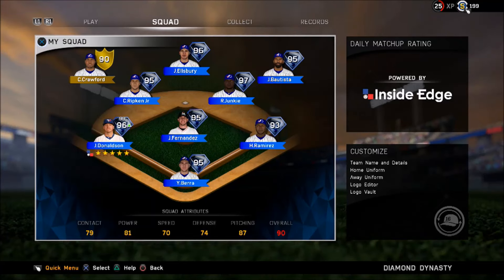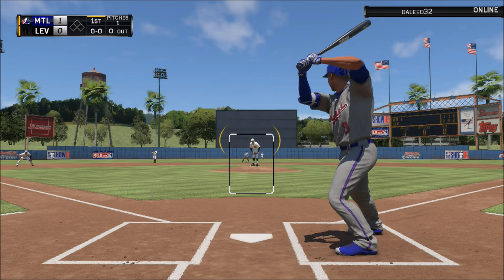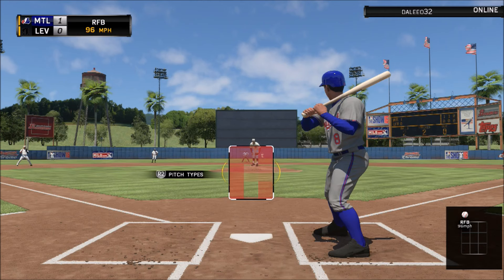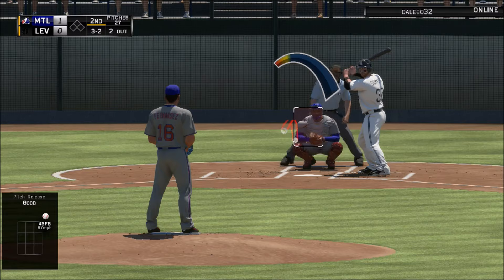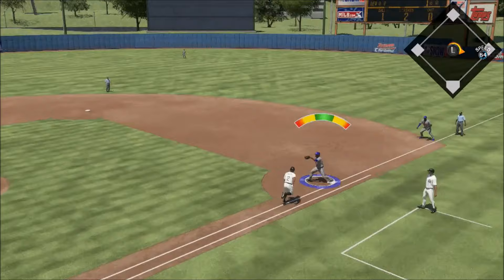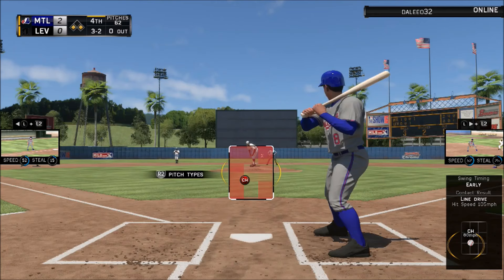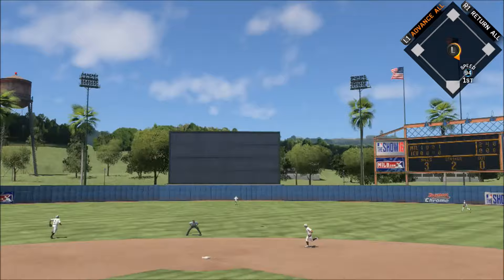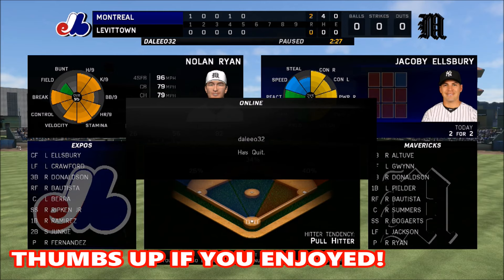MLB The Show 16 - FLASHBACK JACOBY ELLSBURY DEBUTS FOR THE SQUAD!! - Diamond Dynasty #41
DIAMOND ELLSBURY MAKES AN IMPACT IN HIS FIRST AT BAT!